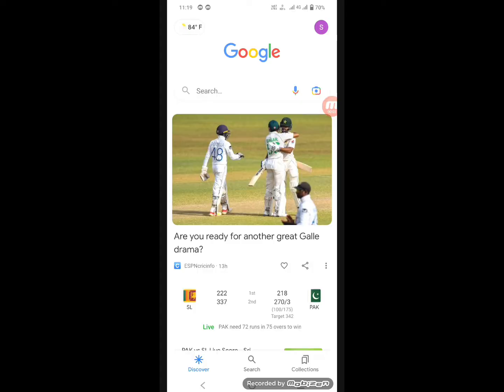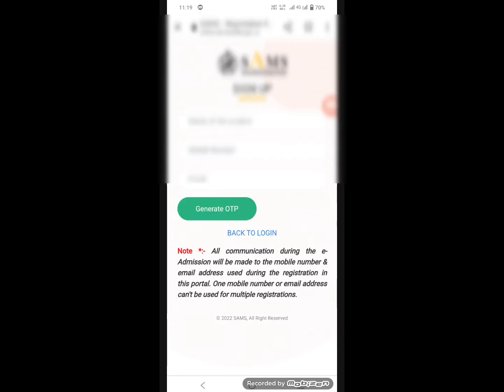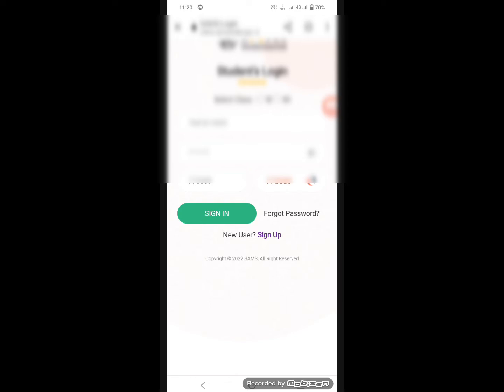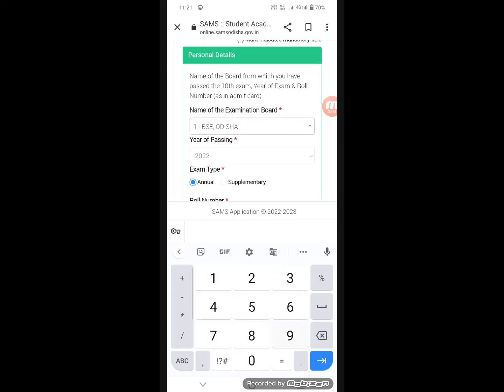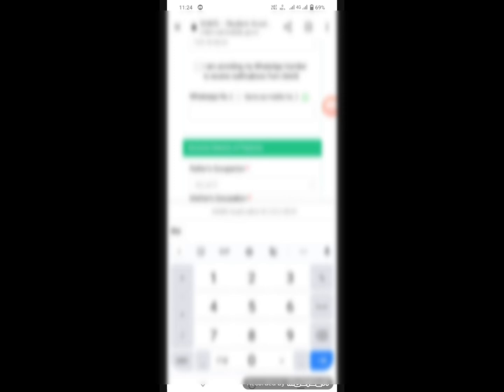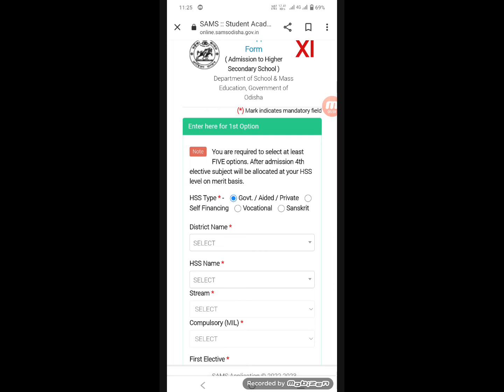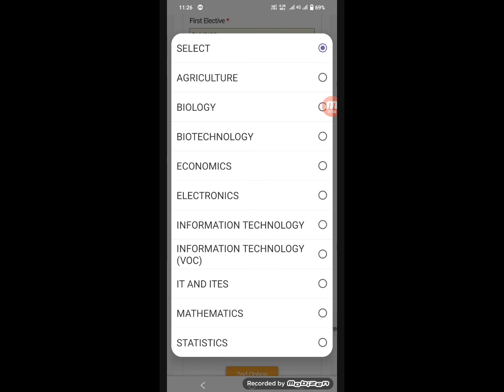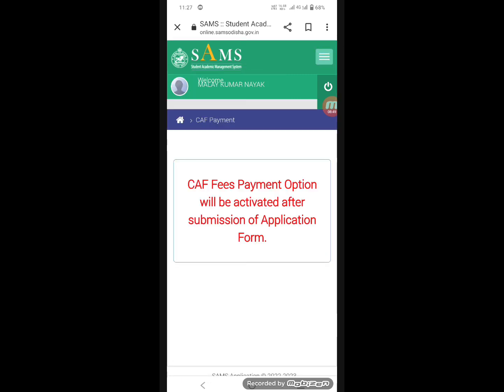+2 Admission Full Process//Plus Two Admission Step By Step Process//2022-23//Odisha E-Admission